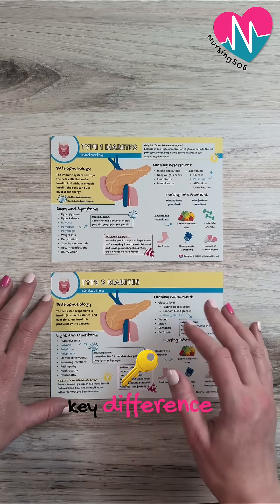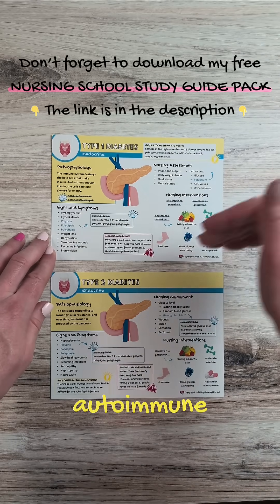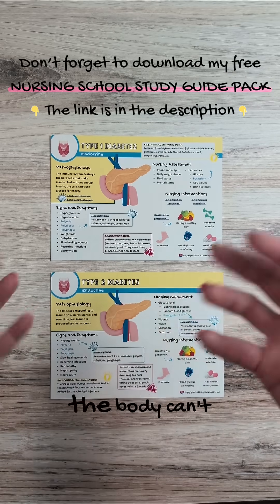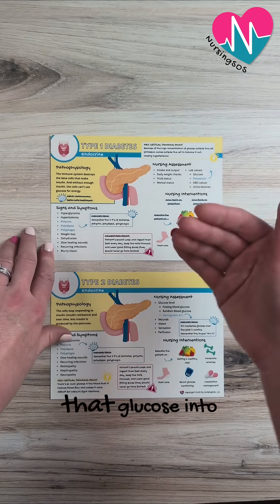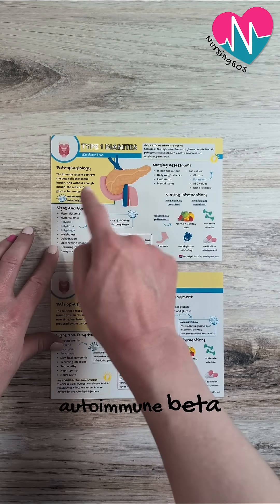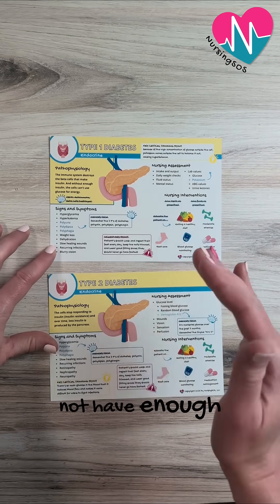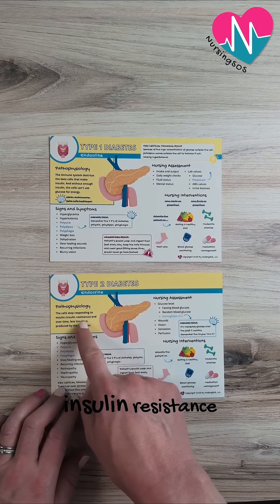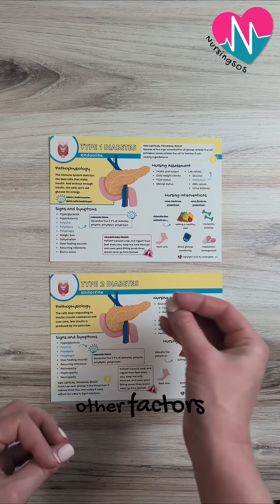Type 1 vs. Type 2 Diabetes (Key Differences Explained!)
In this video, we're diving into the must-know differences between type 1 diabetes and type 2 diabetes with this simple breakdown that will stick with you through nursing school and the NCLEX®!

🧠 MEMORY TRICK:
Type 1 Diabetes = ABCD (Autoimmune Beta Cells Destroyed)
The immune system attacks and destroys the beta cells that make insulin, so there's a LACK of insulin production!

💡 KEY CRITICAL THINKING POINT:
Think about the ROOT CAUSE: Type 1 is about insulin PRODUCTION (the pancreas can't make it), while Type 2 is about insulin RESISTANCE (the cells won't respond to it).

🚨 NCLEX® KEY POINT:
Type 1 = Autoimmune disorder, beta cells destroyed, lack of insulin production
Type 2 = Insulin resistance, cells stop responding to insulin, and can eventually lead to a decreased production of insulin

Knowing these key differences will help you understand and critically think through diabetic medications, complications, and nursing interventions so much better!